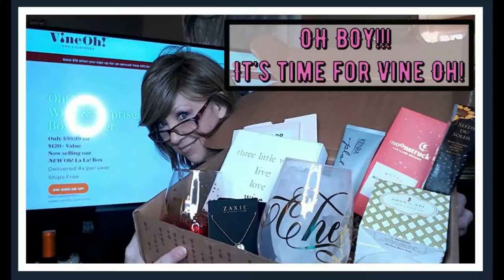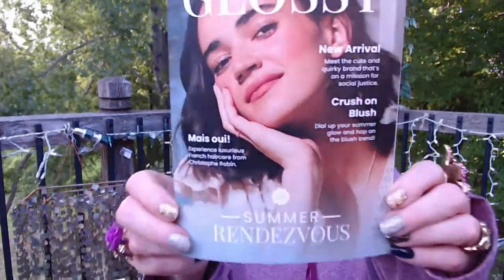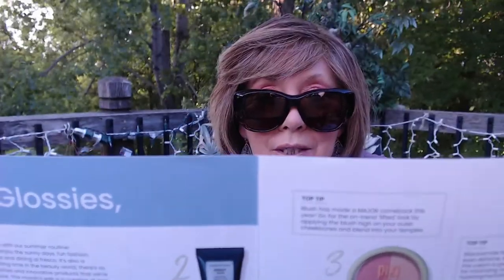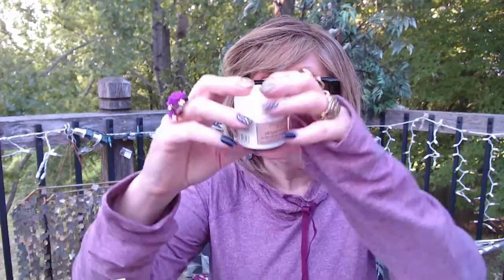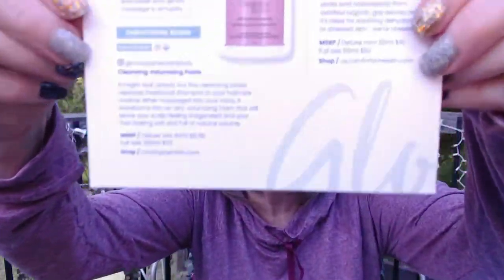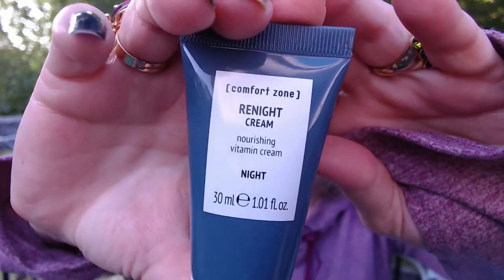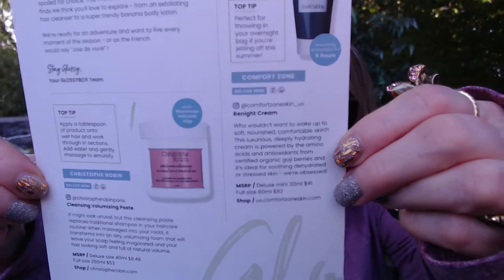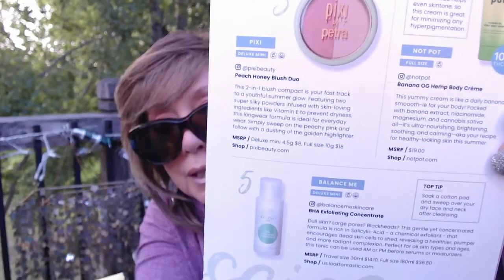Glossy Box: Summer Rendevous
Glossy Box!!

5 Skin Care or Beauty Items for $21.00/month

Ellie is a monthly activewear subscription box powered by women, for women. The outfits change every month and you get to choose the one you would like, you can also choose to skip a month as well.

Ellie offers (3) different subscriptions:

2 Item Monthly Plan
Top
Bottom
3 Item Monthly Plan
Top
Sports Bra
Bottom
5 Item Monthly Plan
Top
Sports Bra
Bottom
+ 2 Accessories

XOXO,
Nancy